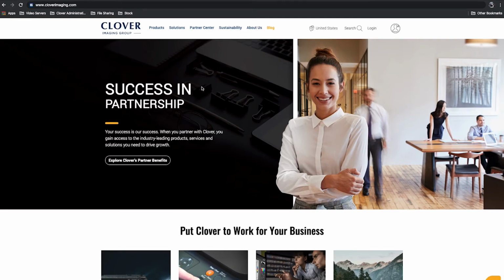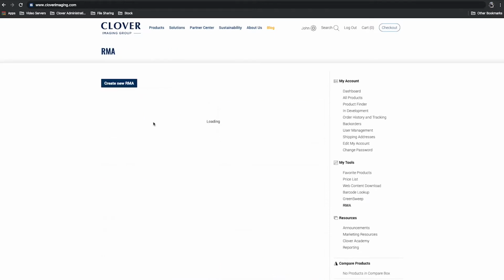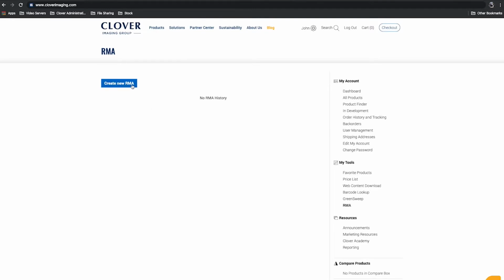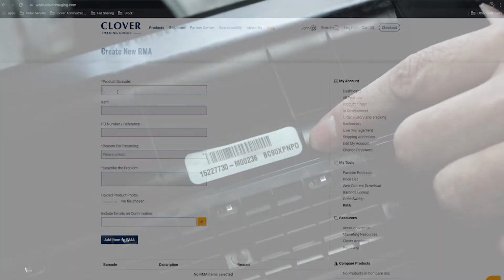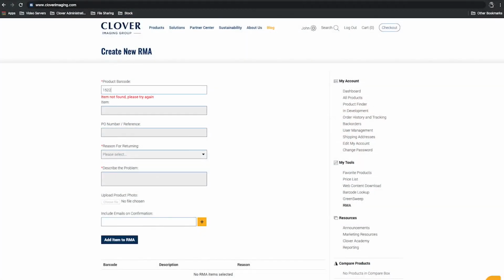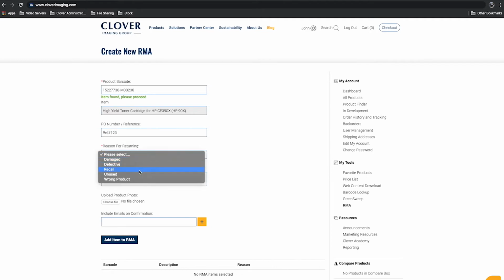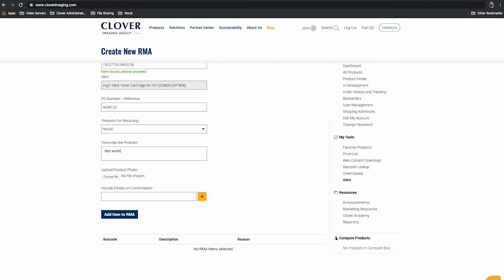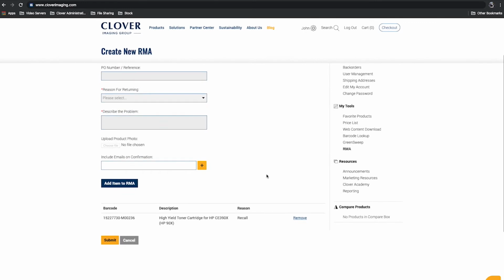Clover Web Tutorial - Requesting RMAs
Learn how easy it is to request and track product returns on cloverimaging.com.